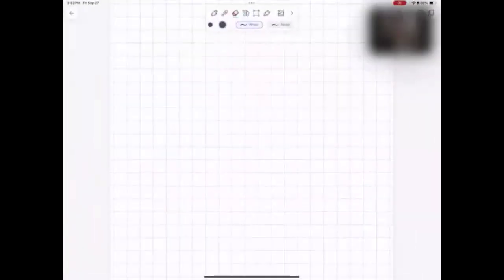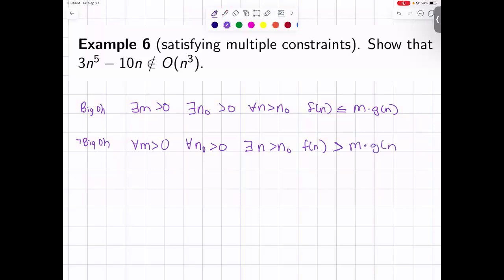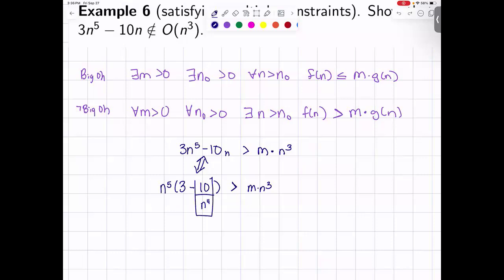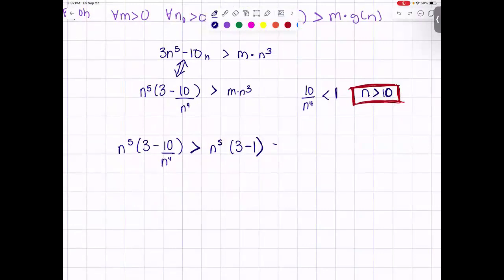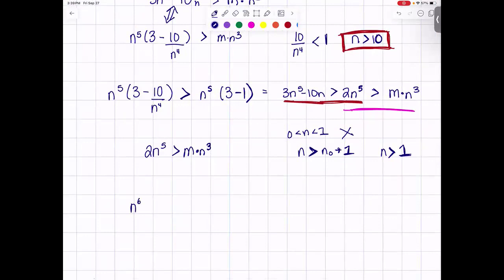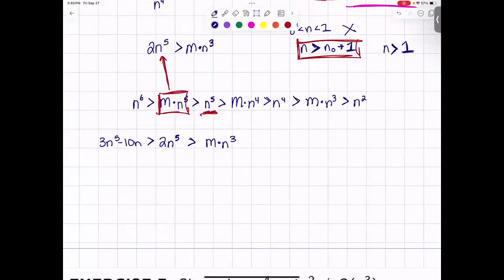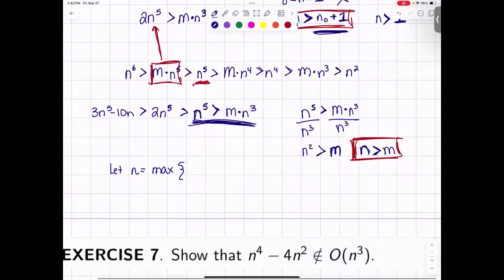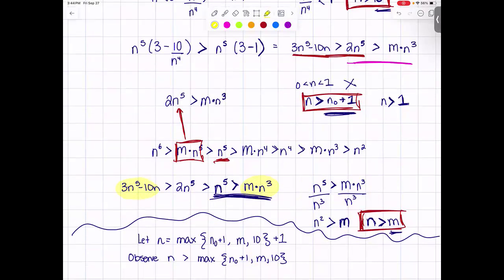COMP2140: Why 3n⁵ - 10n is NOT in Big O(n³): A Detailed Explanation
In this video, we explore why 3n to the power of 5 minus 10n is not in Big O of n cubed. We'll walk through the reasoning step-by-step, focusing on how the growth rate of higher-degree terms prevents it from fitting into this Big O classification. This tutorial is perfect for students who want to understand the nuances of Big O analysis and how to properly classify functions.